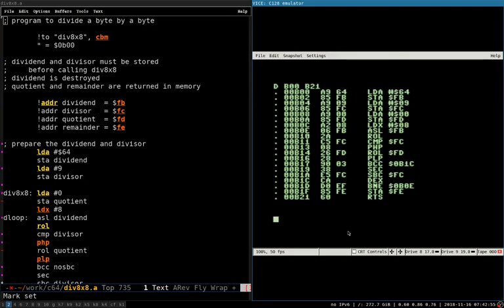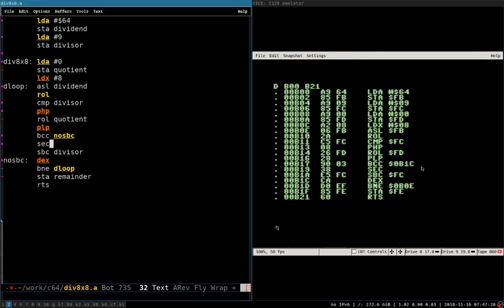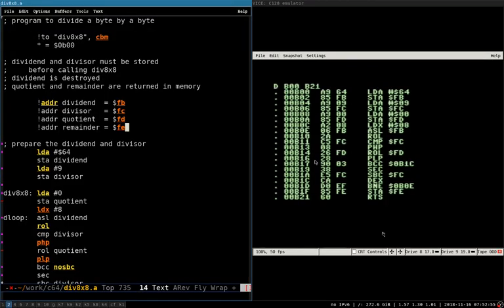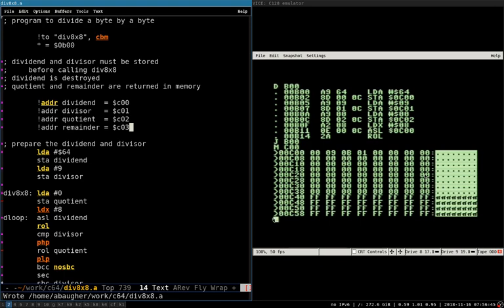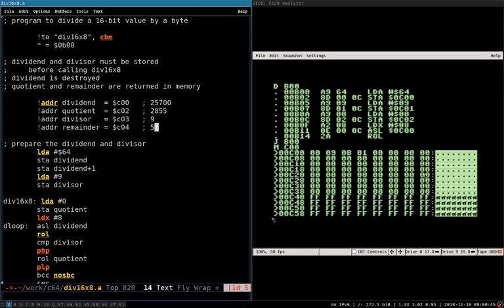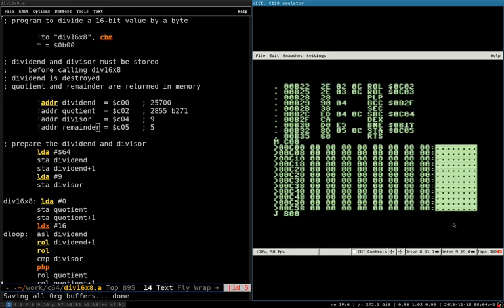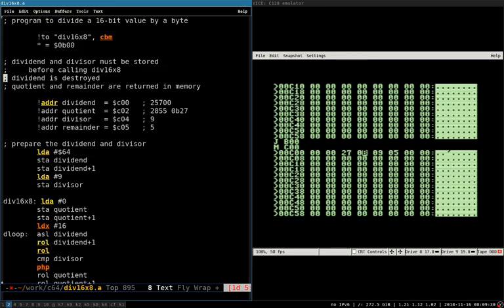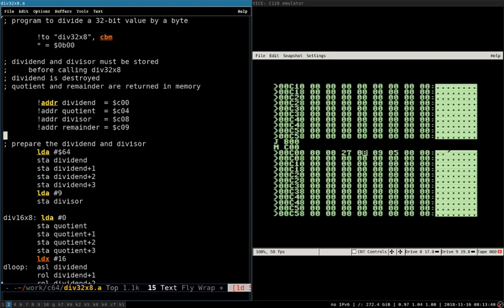6502 Assembly Language #5: From Assembler to Monitor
Continuing with [[/post/assembly-04-binary-division-6502][the code we wrote in #4]], we compare the code the assembler understands, with comments and labels, to the machine code it produces, using the machine language monitor in the Commodore 128 to disassemble it. We also convert the binary division routine from #4 to handle 16-bit dividends, and then 32-bit. Also discussed the issue of where to store working values in memory.

A side note: I was puzzled during the video why my perl command was printing a 1 after the expected value of "b27". I realized afterwards I had written "print printf..." so the "printf" was prnting out the "b27" and then "print" was printing the succesful return value of the printf, which was 1.